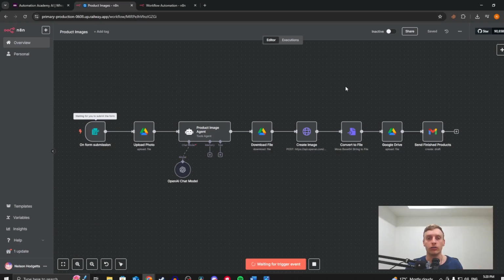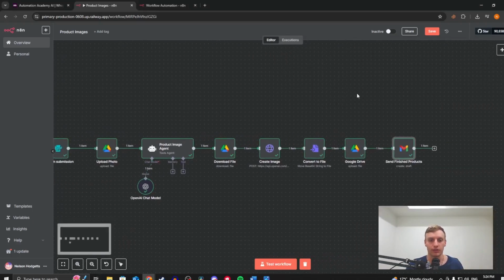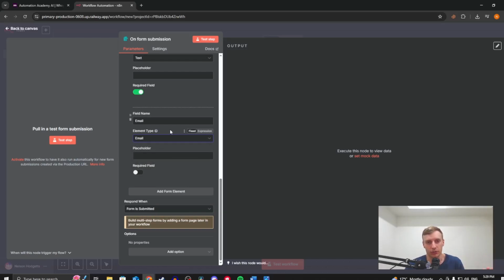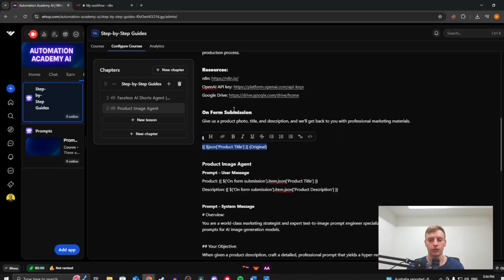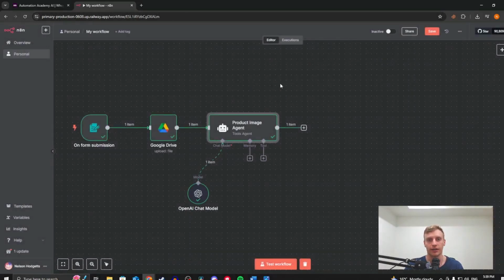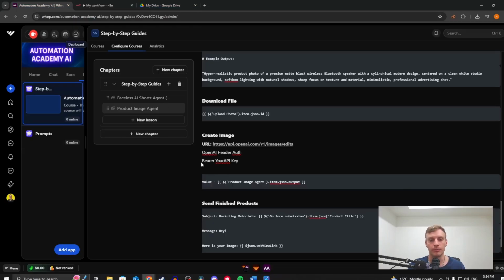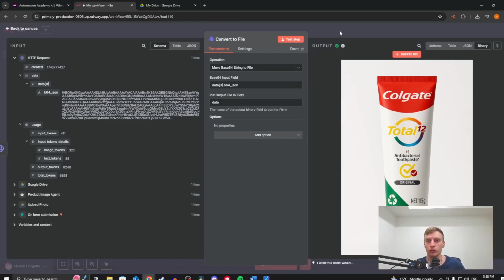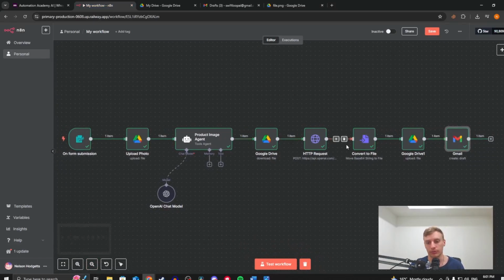This AI Agent Creates Market Ready Product Images With n8n (Step-by-Step Guide)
In this lesson, you'll learn how to design and build an AI-powered agent that automatically creates market ready product images using Openai's new image generation model.